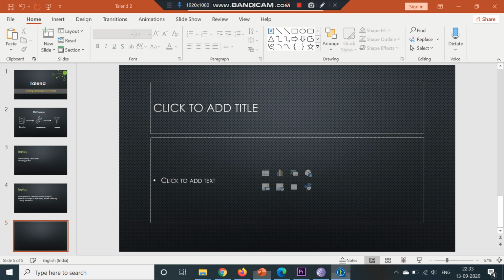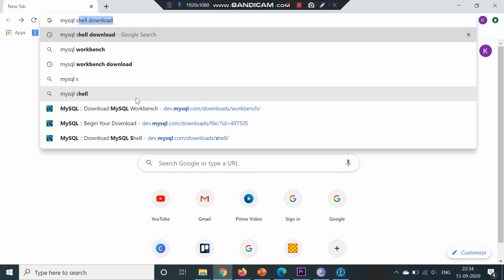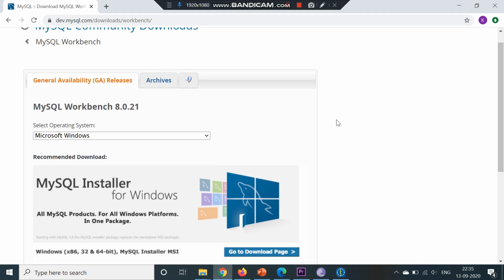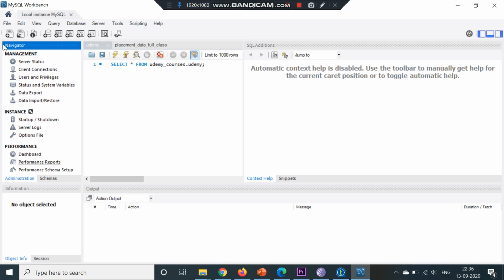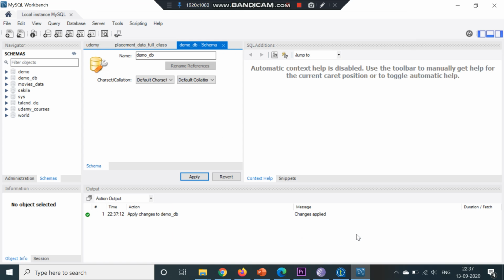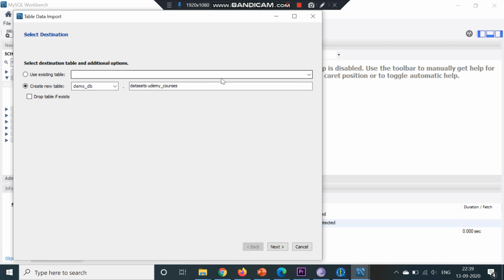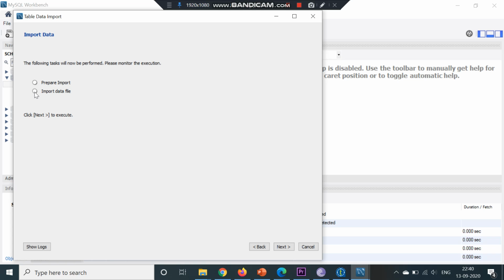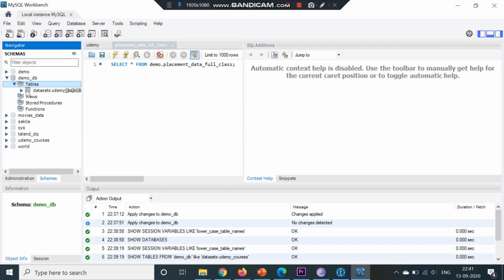Prerequisites for Database connection (MySQL) Part-1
In this video you will learn to setup the system for basic database connection in MySQL Workbench.

Incase of any query please let me know in comment section.